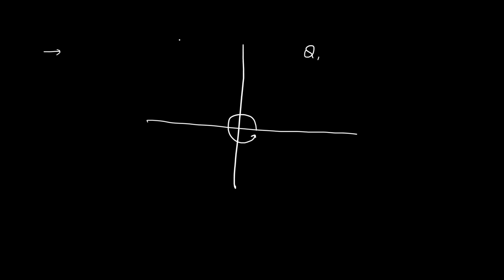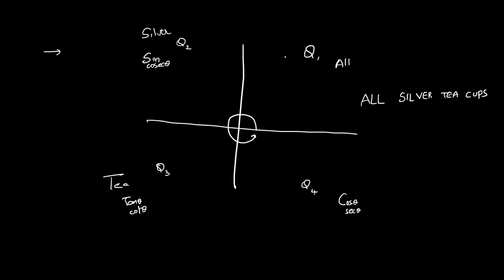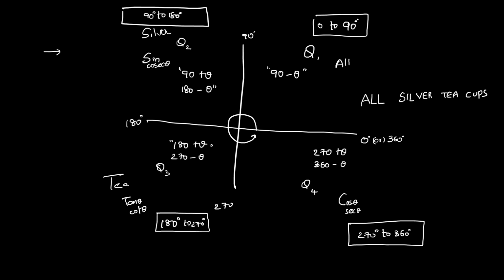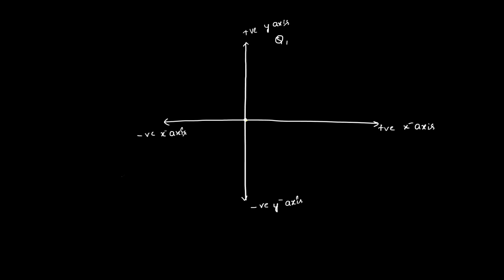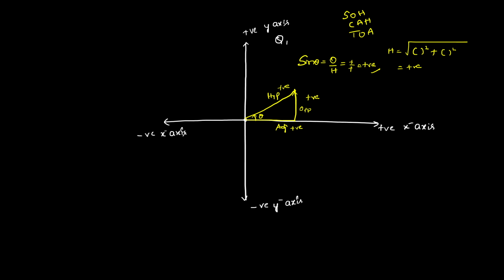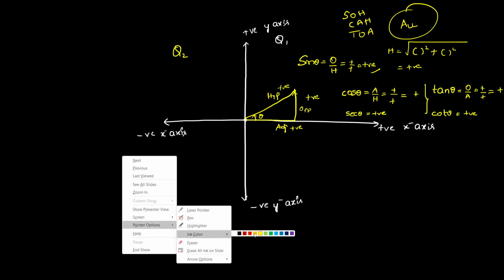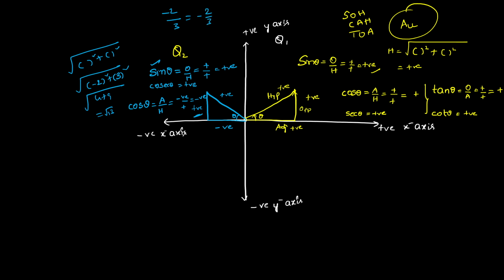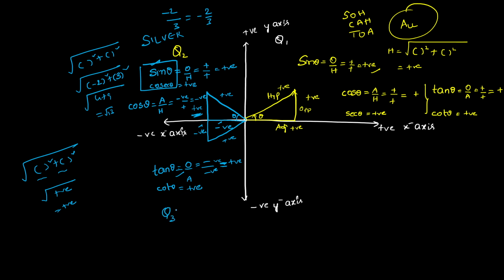WHY NEED TO REMEMBER " ALL SILVER TEA CUPS " - PROOF OF TRIGONOMETRIC RATIOS